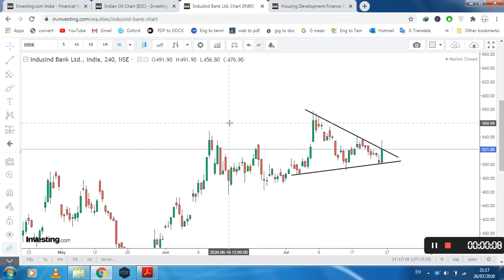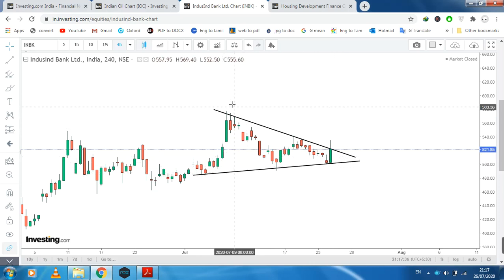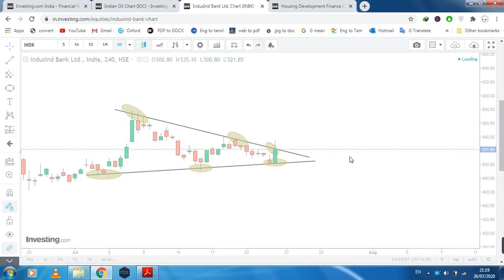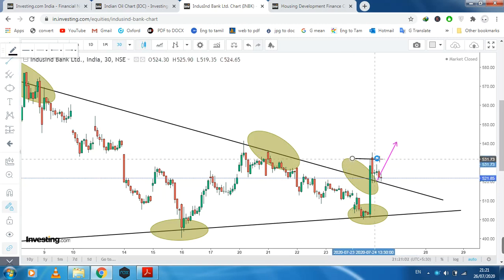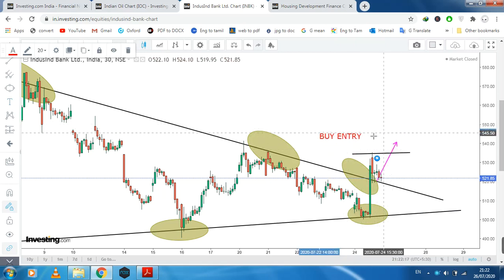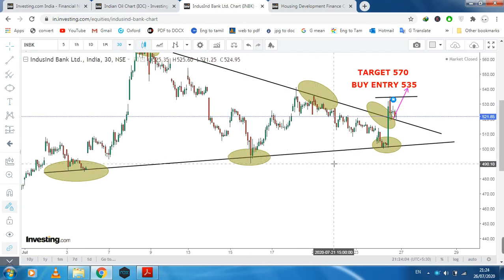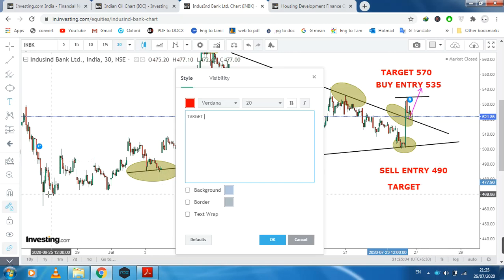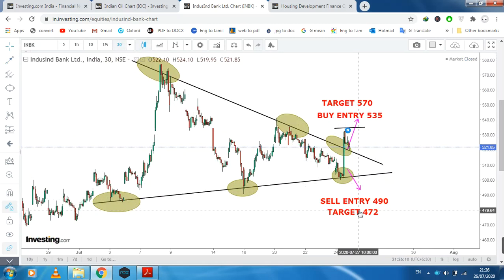Indusind Bank share price target | Indusind Bank news | INDUSINDBK stock | intraday trading forecast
We explained the indusindbank  share trading setup with entry and target for this week.

Indusind Bank Share Price, Indusind Bank Stock Price, Indusind Bank Ltd. Stock/Share prices,
Indusind Bank Ltd. Live BSE/NSE, F&O Quote of Indusind Bank

Indusind Bank forecast target analysis (Buy Sell recommendations) Indusind Bank share price targets today Closing Price Charts analysis

Indusind Bank buy sell technical analysis & forecast predictions with share price targets for today short term.

Indusind Bank short, mid, long term forecast and share price targets Indusind Bank share price target 2020 | Indusind Bank news | Nifty50 Indusind Bank stock analysis | Indusind Bank Stock buy sell

Indusind Bank Share Price Target | Indusind Bank Stock Technical Analysis Breakout Levels | What to do in Indusind Bank stock?

Indusind Bank Forecast & Share price [target] (2020) | Forecast share price (forecast) & targets | Indusind Bank Forecast share price target NSE stock exchange

Indusind Bank share price | Indusind Bank stocks | Indusind Bank share price bse
Indusind Bank bse | Indusind Bank share market | Indusind Bank share price live

Indusind Bank news, Indusind Bank Stock Price, Indusind Bank Ltd ...
Indusind Bank Share Price, Indusind Bank share news, Indusind Bank Ltd. Stock/Share prices, Indusind Bank Ltd. Live BSE/NSE, F&O Quote of Indusind Bank Ltd. with Historic price data

Indusind Bank Share News | Indusind Bank Stock Price, Indusind Bank Ltd | Indusind Bank Stock Price
Indusind Bank Ltd | Indusind Bank Analysis | Stock/Share prices | Indusind Bank Ltd.
Live BSE/NSE | F&O Quote of Indusind Bank Ltd | Indusind Bank Historic price data